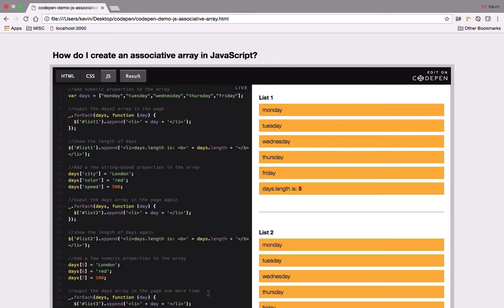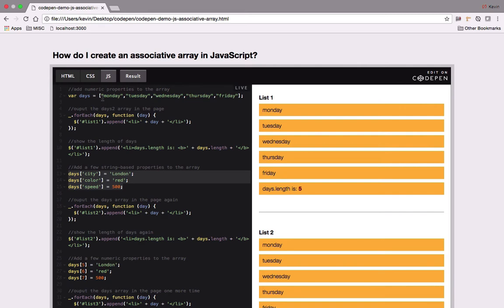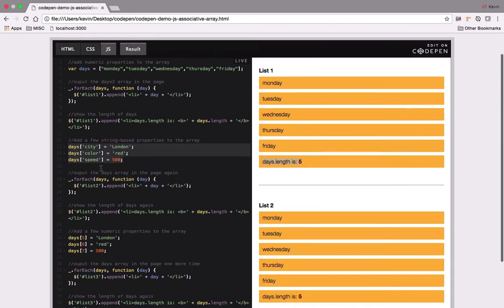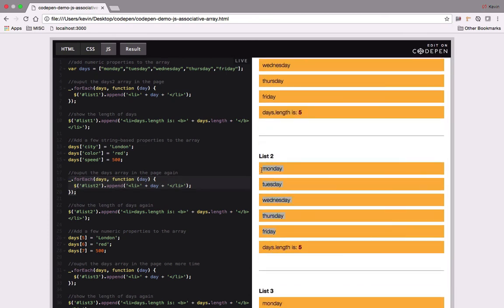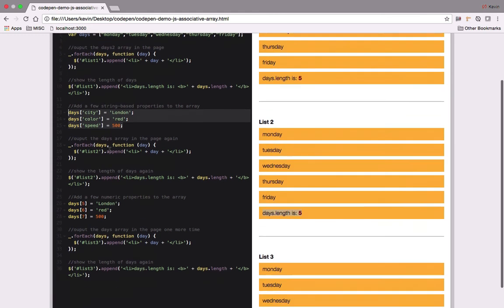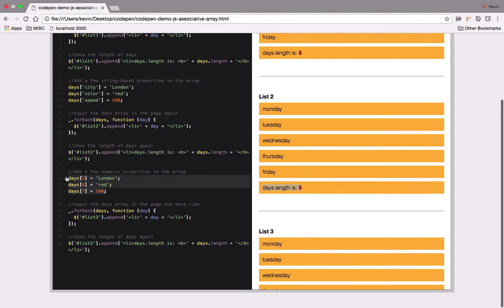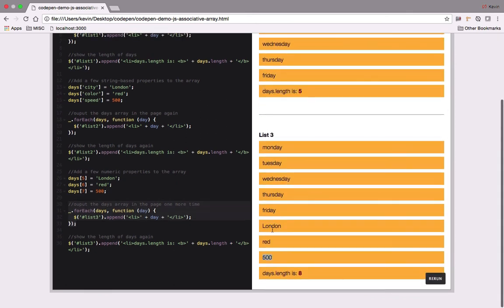Does JavaScript support associative arrays ? - Kevin Chisholm Video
In this video, I’ll answer the question, “Does JavaScript support associative arrays?”

Some languages such as PHP allow for associative arrays. So you may be asking yourself how to create an associative array in JavaScript. And the answer is, you can’t. JavaScript does not allow for associative arrays.

What’s confusing is that in JavaScript, an array is an object. So, an object can have properties that are string-based. For example, down here I’m adding a city property to the days array, and a color property to the days array and a speed property to the days array, and this is all perfectly legal.

But these properties don’t participate in methods such as push, pop, shift, and unshift. And they don’t come up when you reference the length of the array. When you’re iterating over an array, it’s only the numeric-based properties that will participate in the array.

So, for example, up here I have this days array. It has the days Monday through Friday, and there are five elements in the array. So I loop through the elements of the array, using lodash, and I output each element, or each day, in the DOM. So that’s how I wind up with Monday through Friday.

And then, I append one more element to the list. I’m showing the length of days. So, days right here has five elements. And then I do this. But here, I’m adding string-based properties. These properties do not have numeric names, or keys. They have string keys. They’re perfectly valid, but they don’t participate in methods such as push, pop, shift, and unshift, and they don’t show up in the length of the array.

So now that I’ve added these three properties, some people might think the length of the array is eight, but it’s not; it’s five. So now when I iterate over the array again, you can see that once again I wind up with Monday through Friday, and the length is five. And that’s because these properties do not show up in the length. They’re string-based properties.

Down here, I add three more properties to the array. But these properties are numeric. They have numeric keys. So days 5 = london, days 6 = red, and days 7 = 500. And doing these three things would be like saying days push London, days push red, days push 500. It’s the same exact thing.

So now when I loop through the array you can see that the array has eight elements. And that’s because these properties are numeric. So now these properties will participate in methods such as shift, unshift, push, and pop, and they show up in the length.

So it’s really important to keep in mind that in JavaScript, there’s no such thing as an associative array. The closest thing you have is objects. But, an array, while it’s an object, can have properties and you can add properties to that object, they will not participate in the array. But when the properties of an array have numeric keys or numeric names, they do participate in methods such as shift, unshift, push, and pop, and they appear in the length of the array.

You can also take a look at my blog, where there are many articles and tutorials about web development.